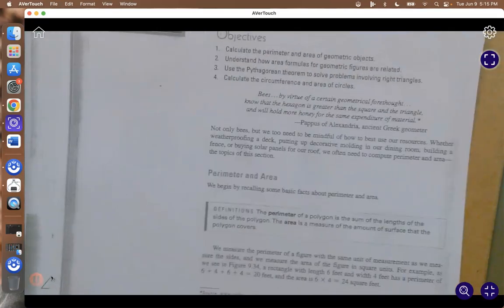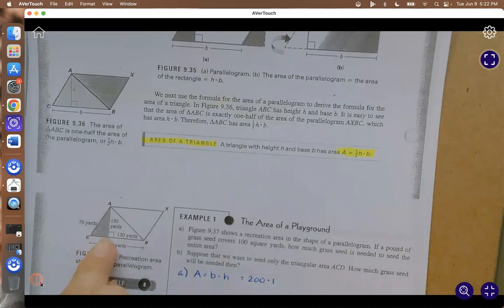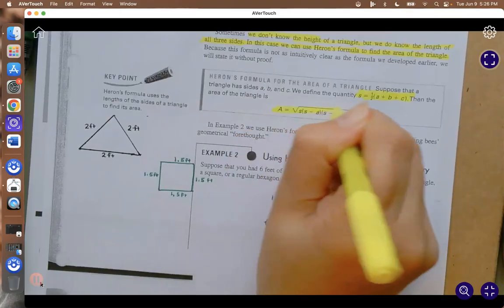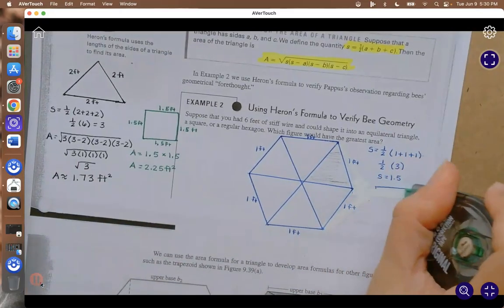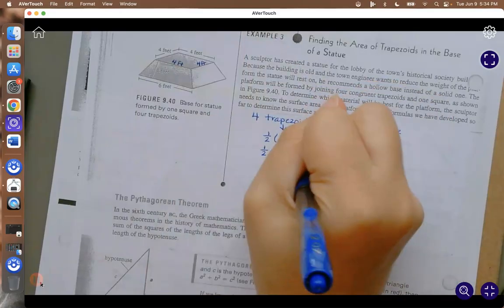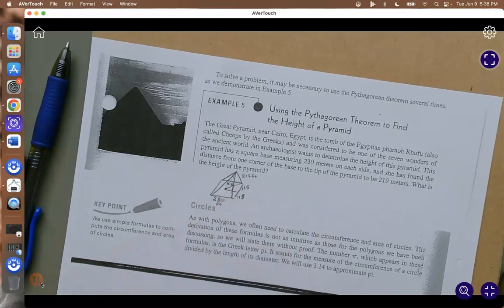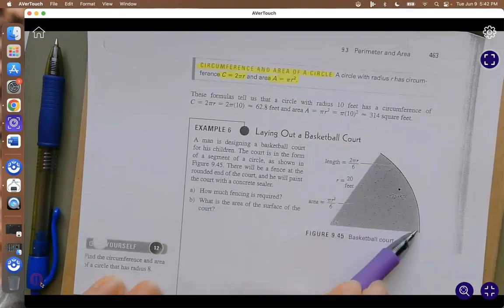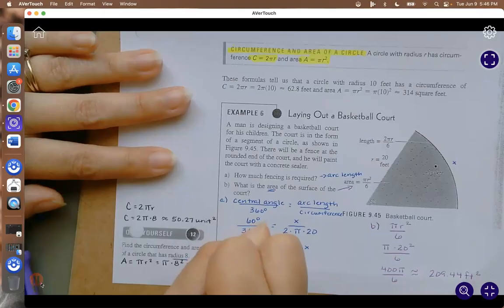Discrete Section 4.3